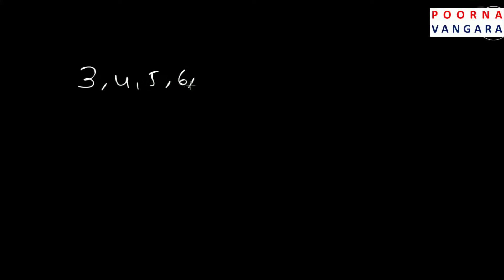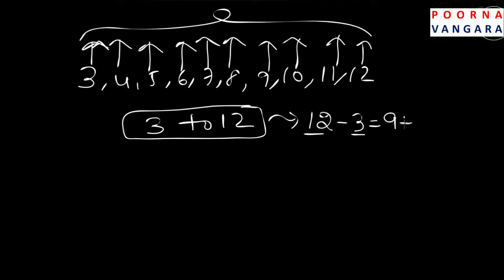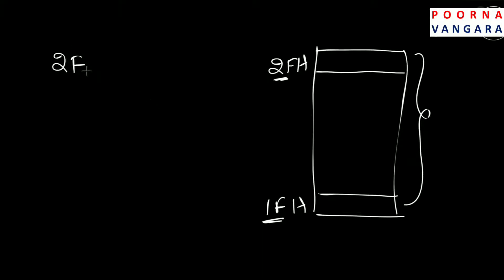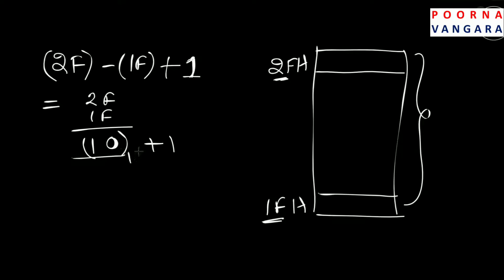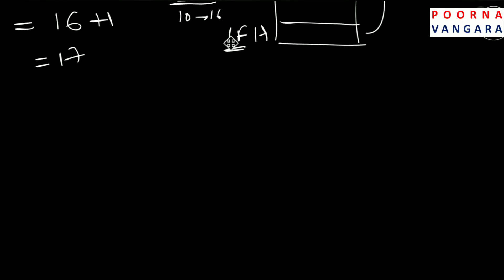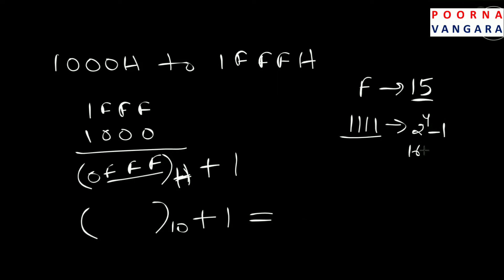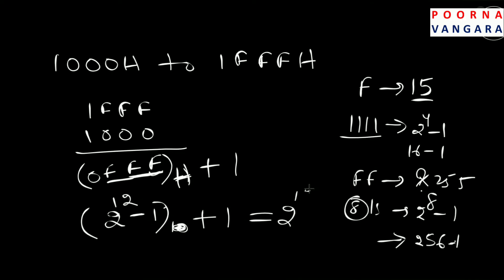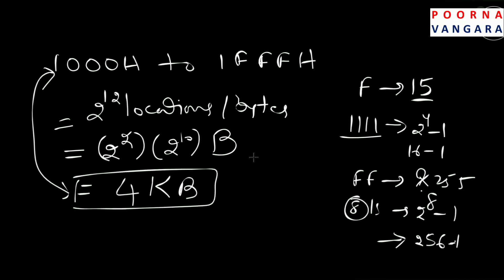Memory Size Calculation when Address Range is given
In this video , I have explained the memeory size calculation whenever address range is given. Total number of memory locations can be calculated whenever starting address and end address are given.